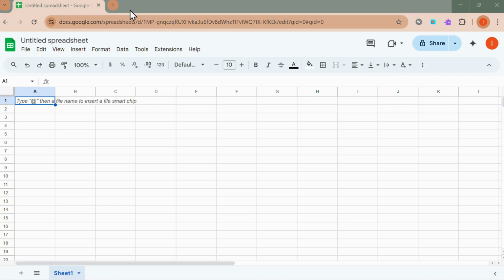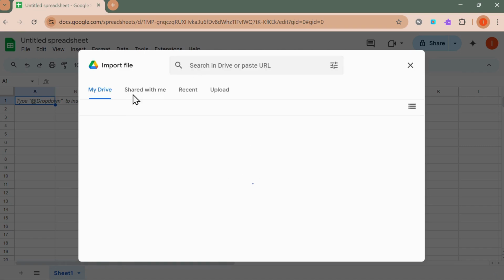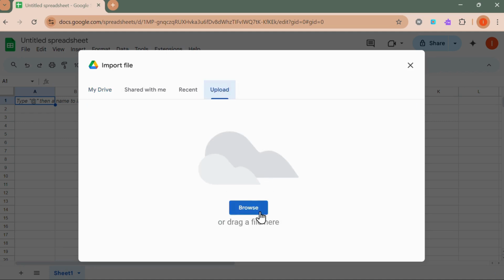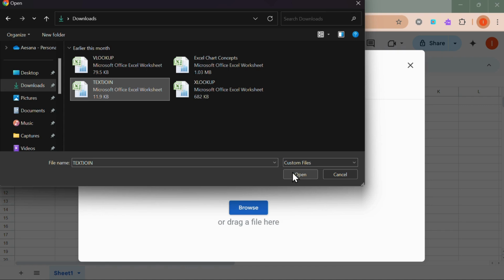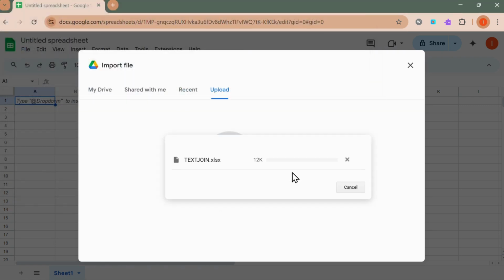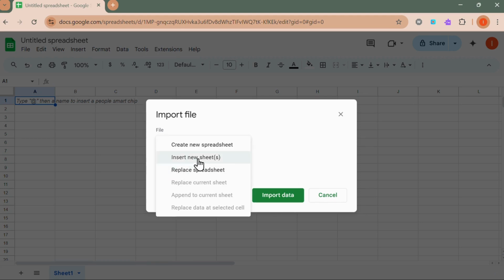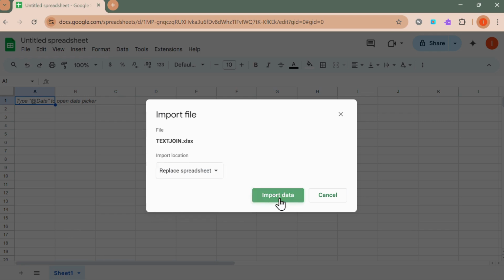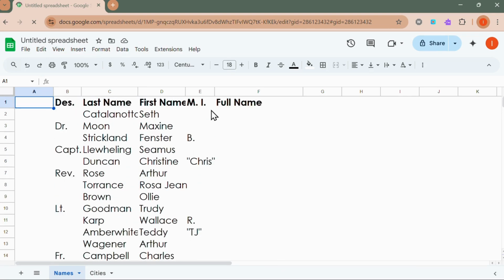How to Import Data from Excel to Google Sheet 2025?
upload, convert, and open your Excel (.xlsx or .xls) files directly in Google Sheets without losing formatting. Perfect for students, professionals, and anyone switching from Excel to Google Workspace.

💬 Have you tried converting large Excel files to Google Sheets? Share your experience below!